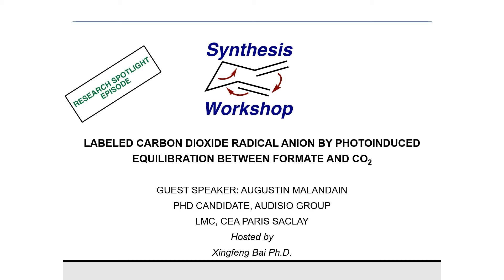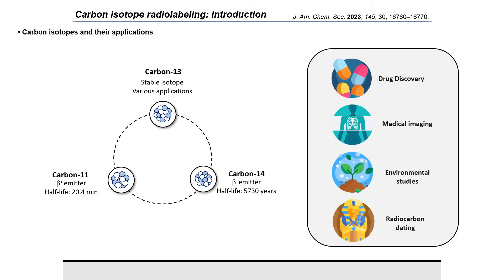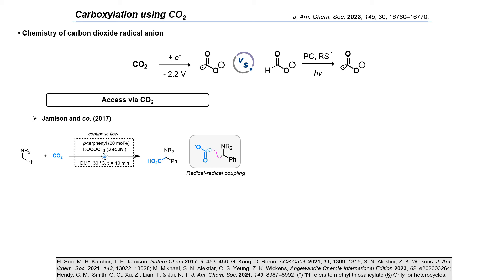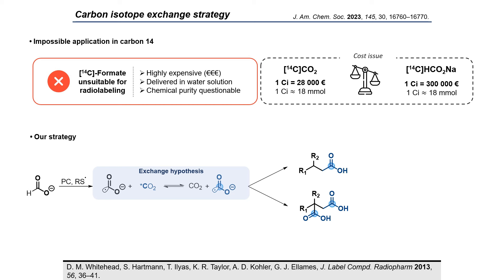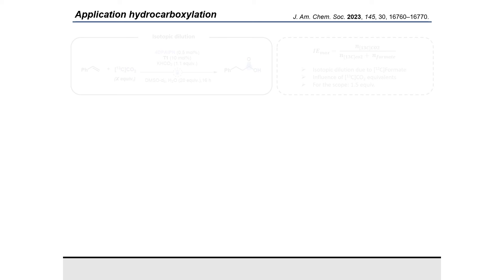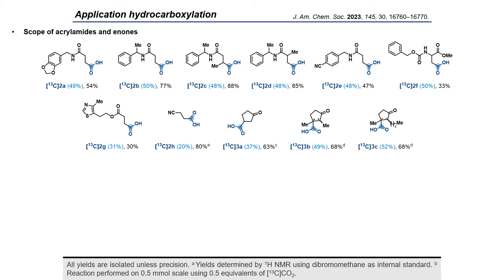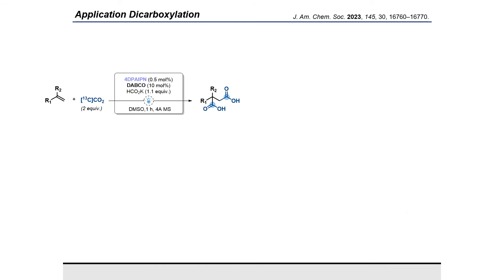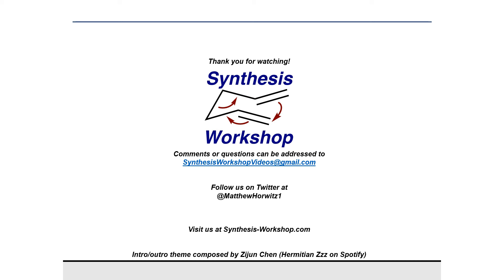Labeled Carbon Dioxide Radical Anion Generation with Augustin Malandain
In this Research Spotlight episode hosted by Xingfeng Bai, Augustin Malandain joins us to share his work on labeled carbon dioxide radical anions.

Key reference:
J. Am. Chem. Soc. 2023, 145, 30, 16760–16770.

Additional references (in order of appearance):
V. Babin, F. Taran, D. Audisio, JACS Au 2022, 2, 1234–1251.
R. Voges, J. R. Heys, T. Moenius, In Preparation of Compounds Labeled with Tritium and Carbon-14, John Wiley & Sons, Ltd, Chichester, UK, 2009.
A. Labiche, A. Malandain, M. Molins, F. Taran, D. Audisio, Angewandte Chemie International Edition 2023, 62, e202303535; V. Babin, F. Taran, D. Audisio, JACS Au 2022, 2, 1234–1251.
D. M. Whitehead, S. Hartmann, T. Ilyas, K. R. Taylor, A. D. Kohler, G. J. Ellames, J. Label Compd. Radiopharm 2013, 56, 36–41.